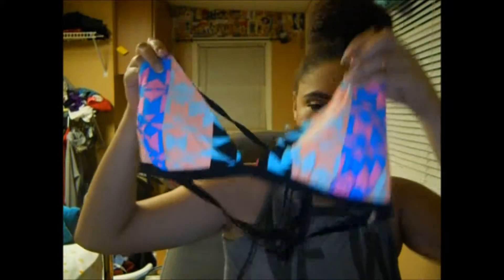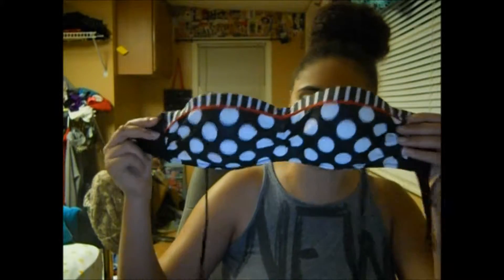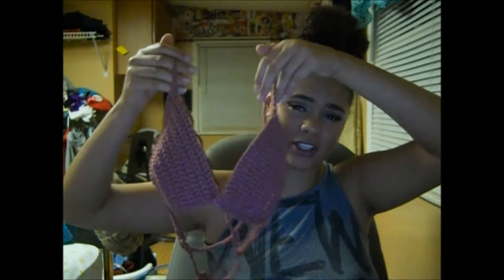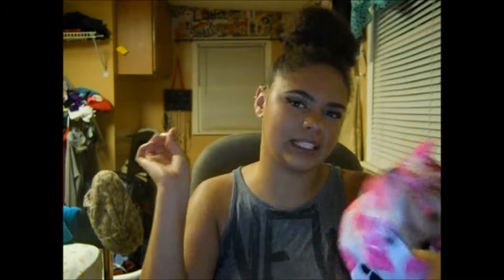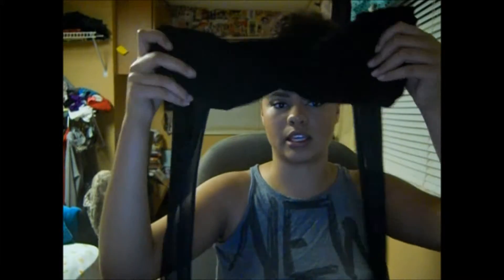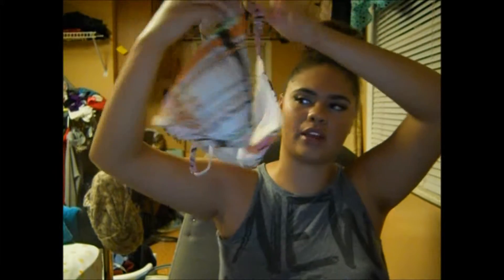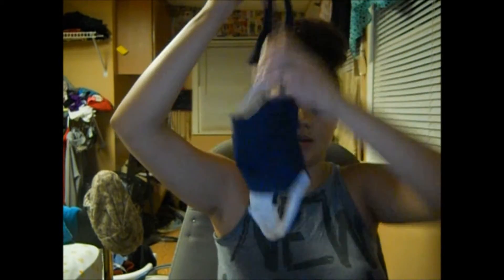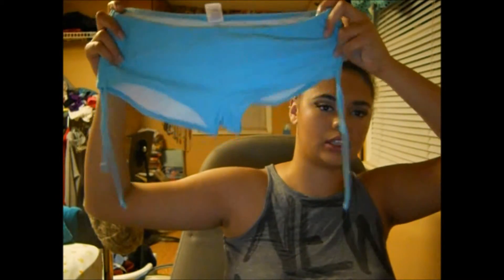Bathing Suit Collection 2015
**OPEN ME**

Hey guys, so today I am showing you all of the bathing suits that I have collected over this past year.